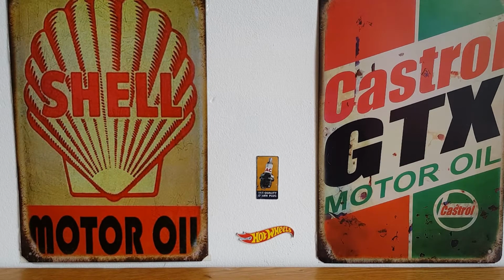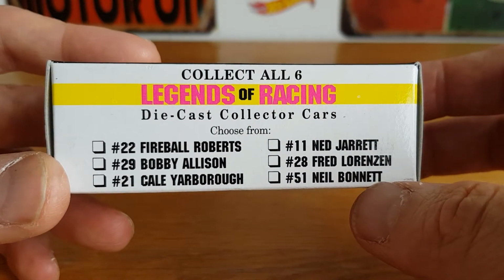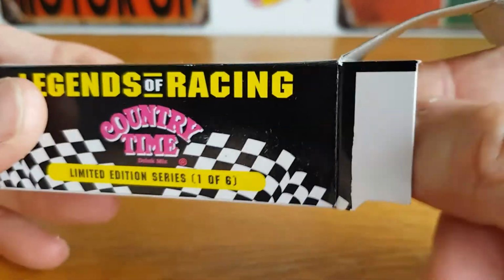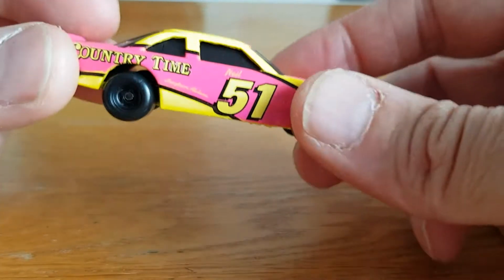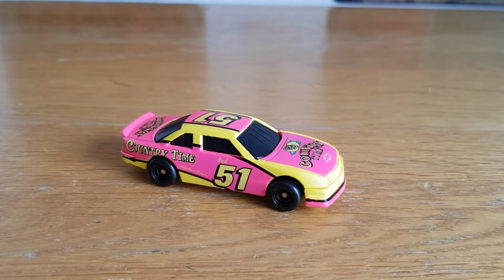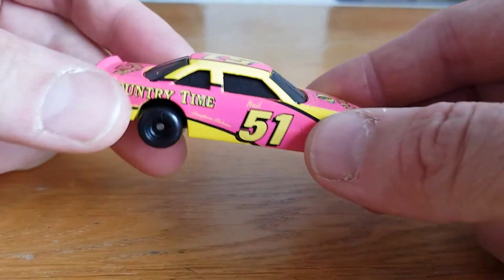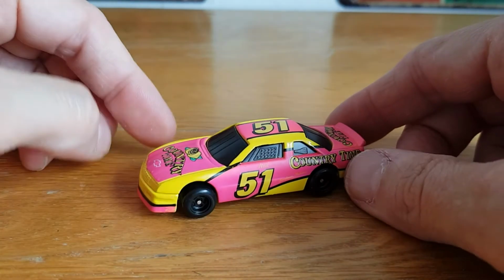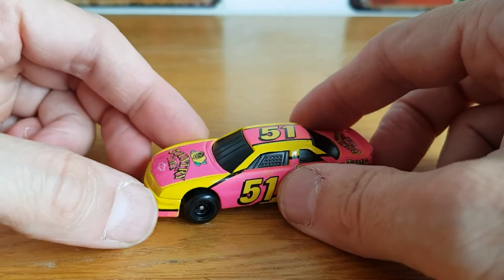legends of racing Neil bonnett NASCAR 1:64 scale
legends of racing Neil Bonnett NASCAR 1:64 scale diecast model model of Neil Bonnett race car unboxing and review